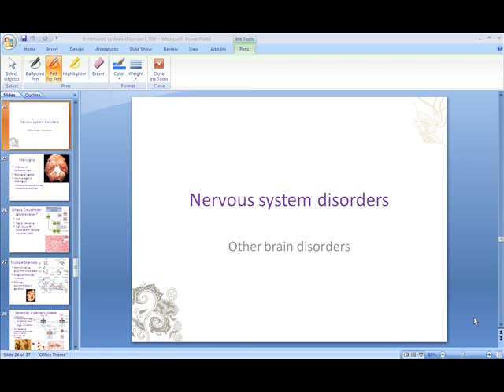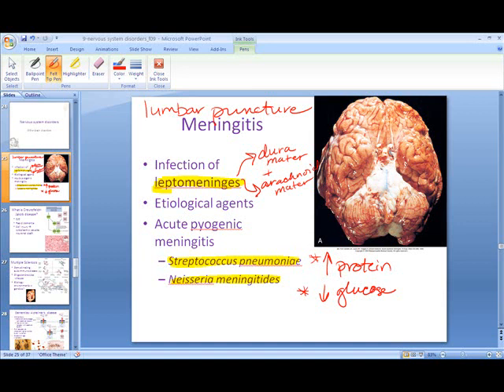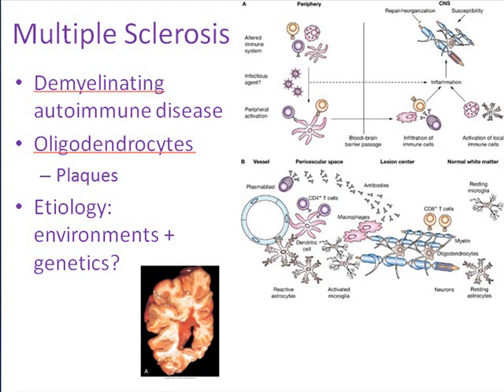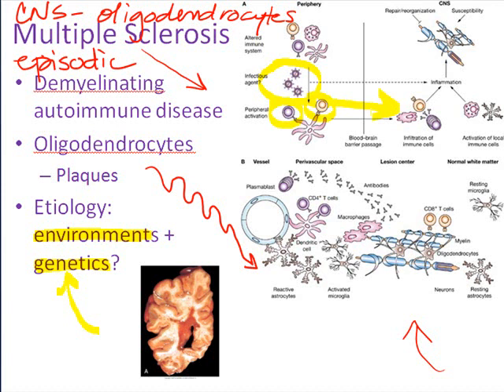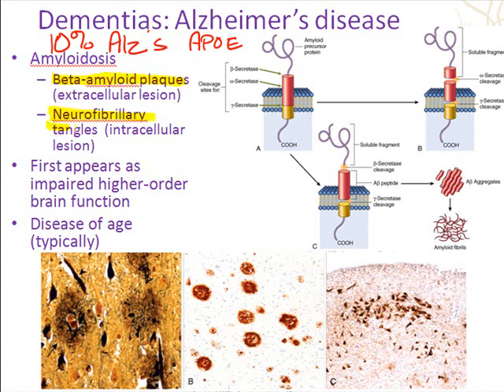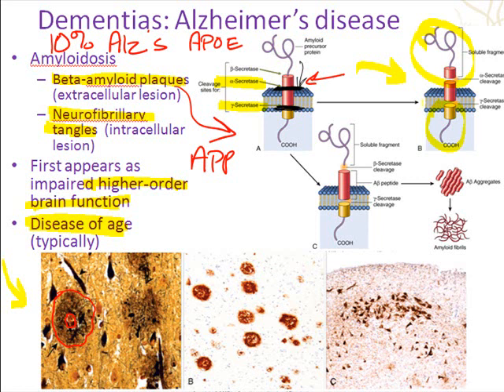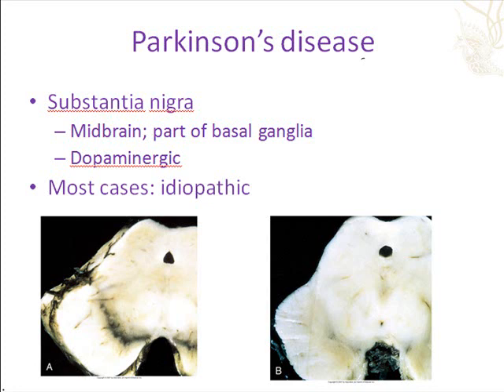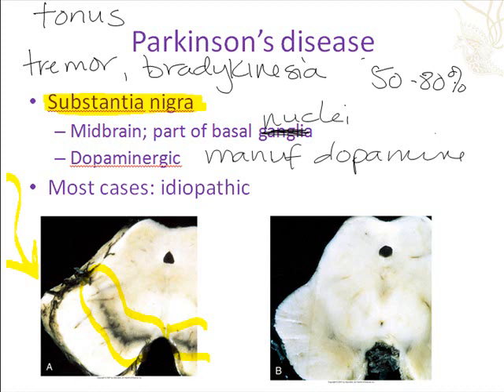Chronic Brain disorders | Neurological Disorders